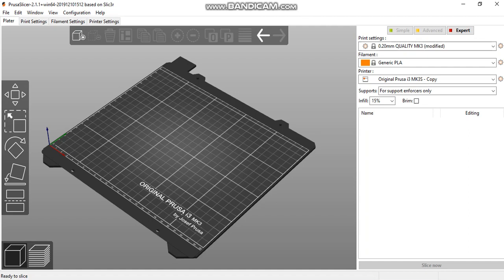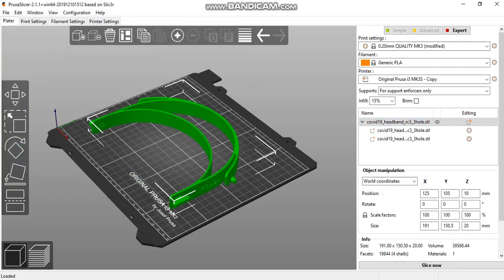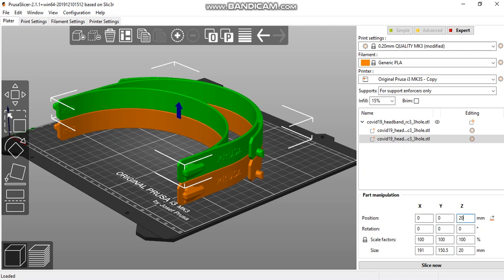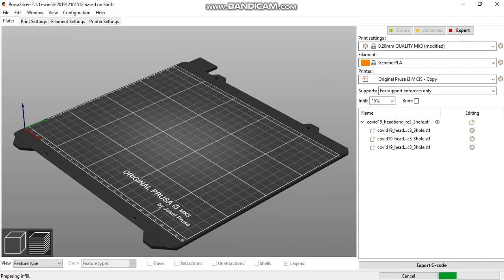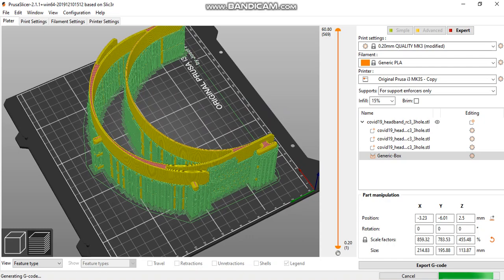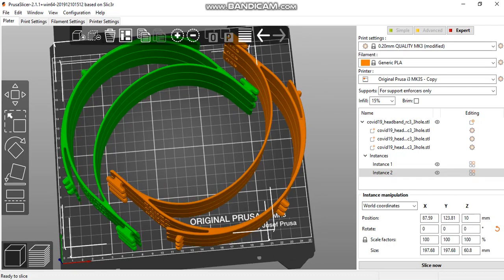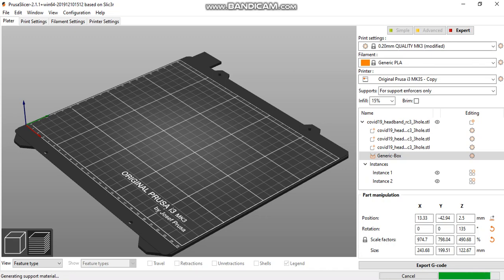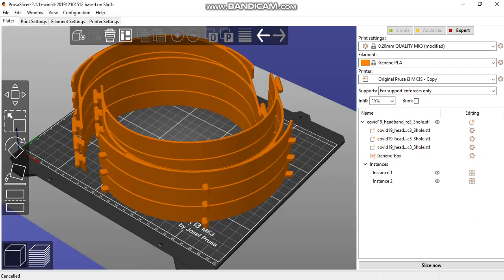Stacking Objects Using Prusa Slicer - COVID-19 Masks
Having a support enforcer covering the entire build plate this just ensures that there are no overhangs without support or empty layers.

This video is to show how to stack objects in the prusa slicer. The goal of this is to help the 3D printing community increase production of the covid-19 masks to provide to health care workers.